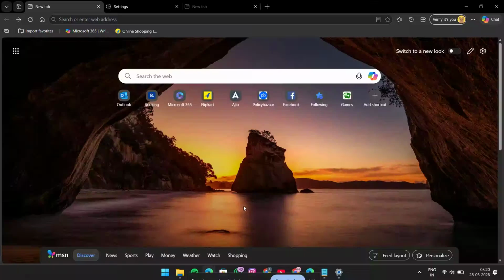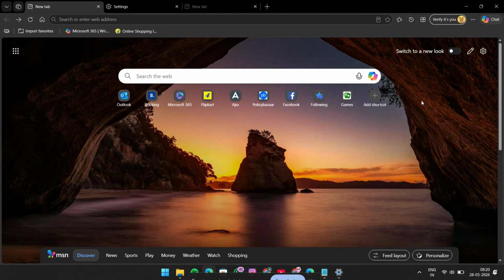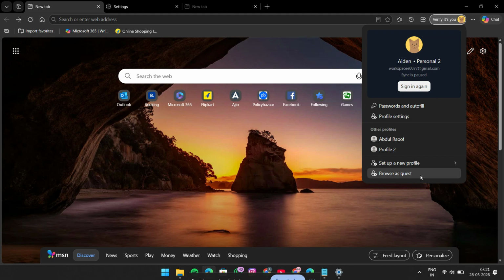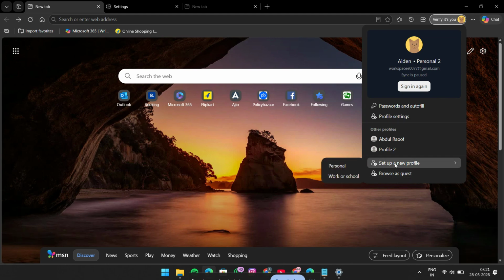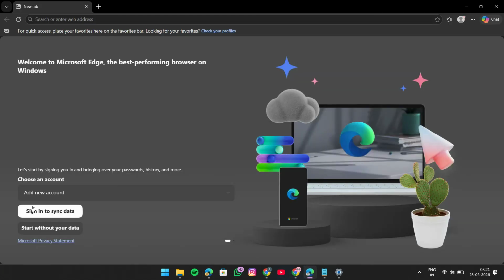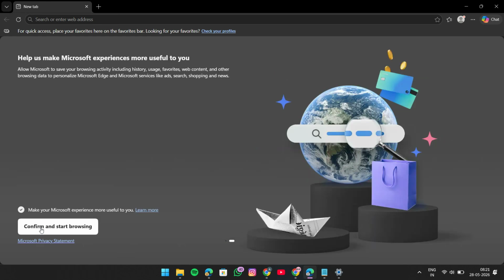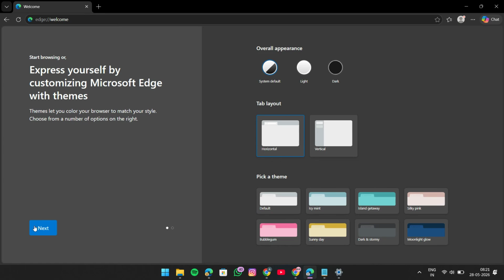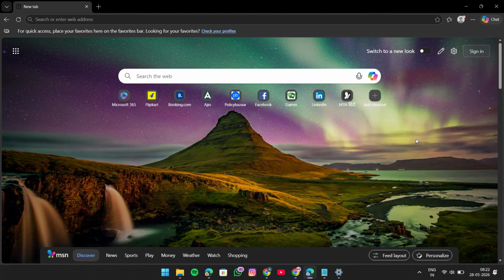How To Create Second Profile In Microsoft Edge Browser (Easy Guide)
Learn how to create a second profile in Microsoft Edge browser so you can separate work, personal browsing, bookmarks, passwords, and history.
Follow this quick step-by-step tutorial to set up a new Edge profile in just a few clicks.

🕚Timestamps:
0:00 Intro
0:18 Open the profile menu
0:31 Set up a new profile
0:44 Choose personal or work
0:58 Start or sign in
1:13 Confirm and begin browsing
1:26 Outro

✍️What You'll Learn In This Video:
• How To Open The Microsoft Edge Profile Menu
• How To Set Up A New Microsoft Edge Profile
• How To Choose Between Personal And Work Profiles
• How To Start Or Sign In To A New Edge Profile
• How To Confirm And Use A Second Browser Profile

💡Pro Tips:
• Use separate profiles to keep work and personal bookmarks organized.
• Sign in with different Microsoft accounts to sync each profile independently.
• Add distinct profile names or colors so you can tell them apart quickly.
• Use a work profile for school, office, or client-related browsing.